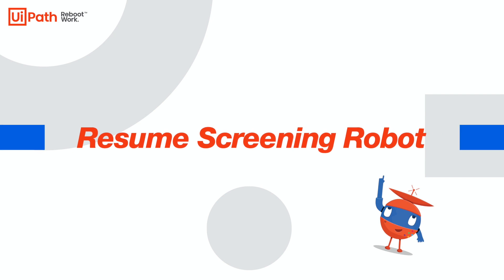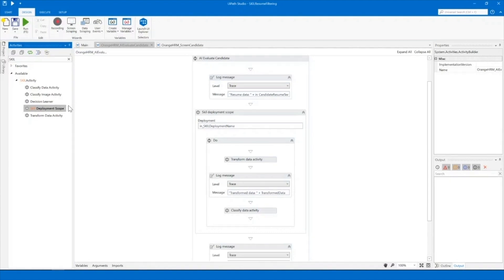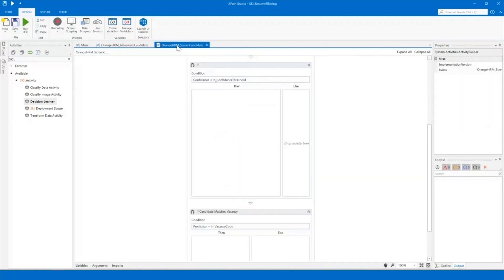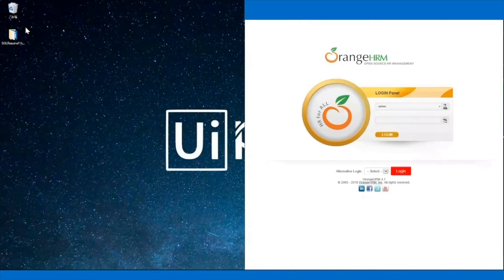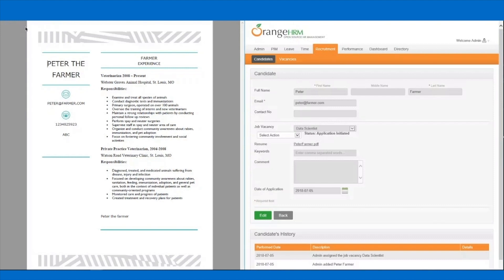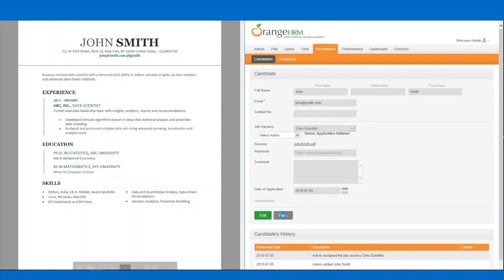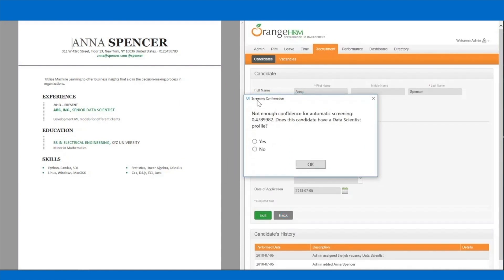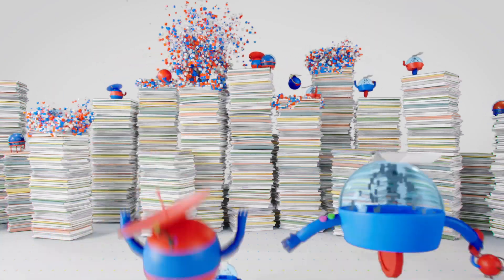AI-enhanced UiPath robot screens resumes and makes decisions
The UiPath robot will use an AI model developed by Skymind to screen resumes for a data scientist position. It'll use the AI model to make decisions about the candidates and, when not sure, request help from an operator. The operator will teach the robot and that decision will be used to improve the model's accuracy and confidence.